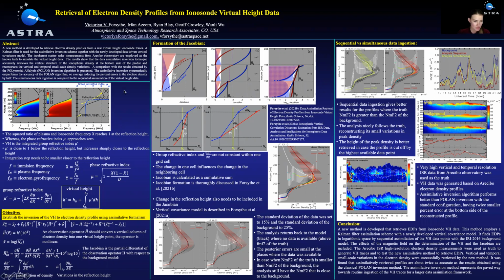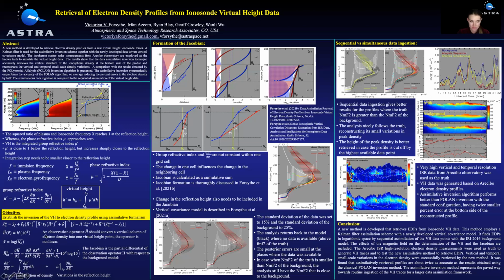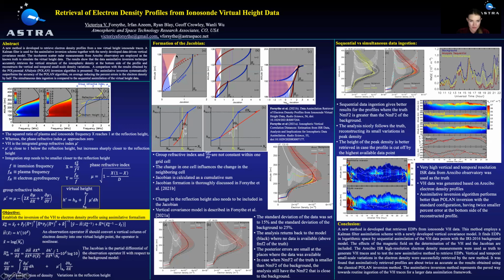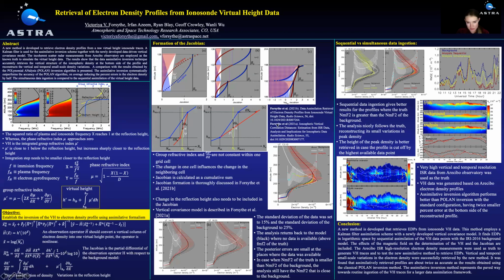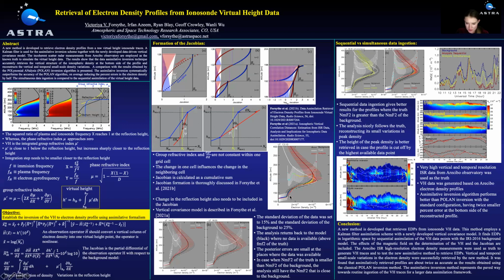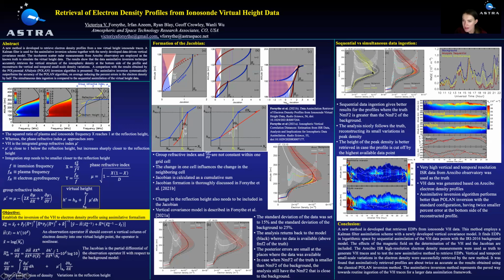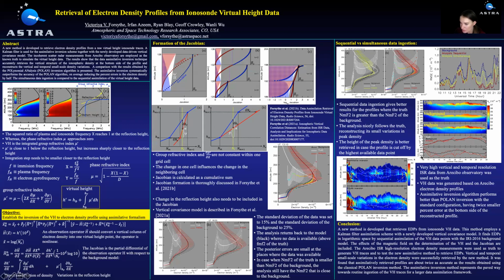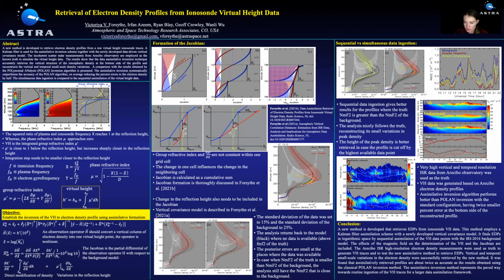Forsythe_V_CEDAR_2021_Virtual_Height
A new method is developed to retrieve electron density profiles from a raw virtual height ionosonde traces. A Kalman filter is used for the assimilative inversion scheme together with the newly developed data-driven vertical covariance model. The incoherent scatter radar measurements from Arecibo observatory are employed as the known truth to simulate the virtual height data.  The results show that the data assimilative inversion technique accurately retrieves the vertical structure of the ionospheric density at the bottom side of the profile and reconstructs the vertical and temporal small-scale density variations.  A comparison with the results obtained by the POLynomial ANalysis (POLAN) inversion algorithm is presented. The assimilative inversion systematically outperforms the accuracy of the POLAN algorithm, on average reducing the percent errors in the electron density by half. The simultaneous data ingestion is compared to the sequential assimilation of the virtual height data.